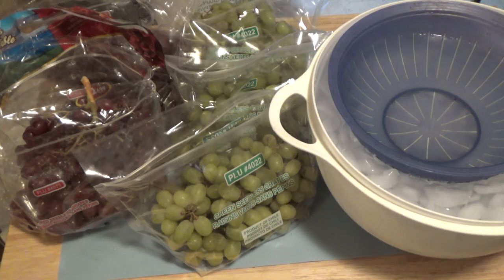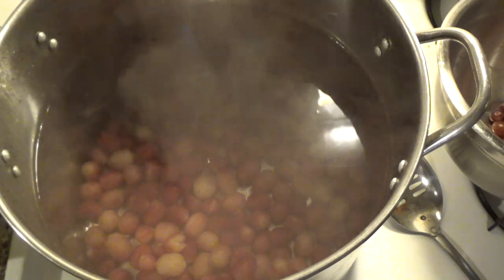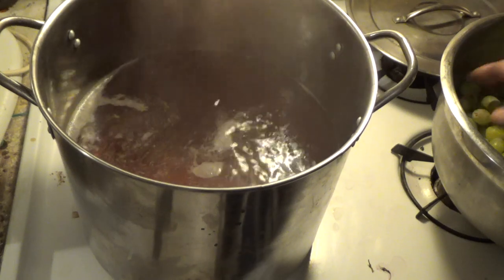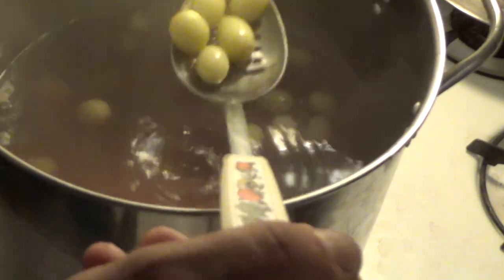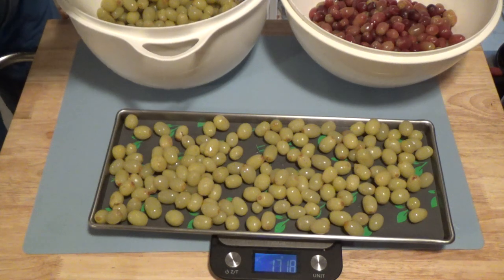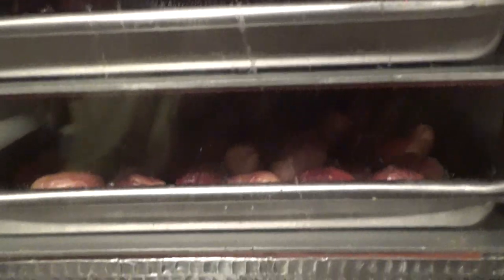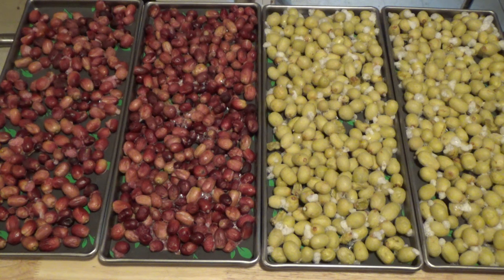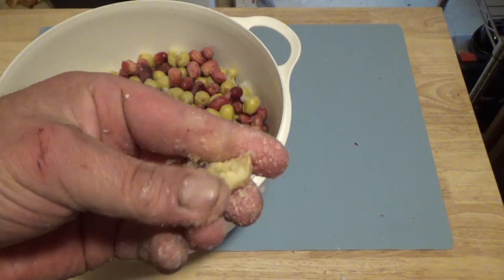10 lbs Grapes Blanched And Freeze Dried In 44 Hours Ep82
No cutting in half, no poking holes and no wrinkled grapes. Watch the video and you will see the process from start to finish and a taste test.